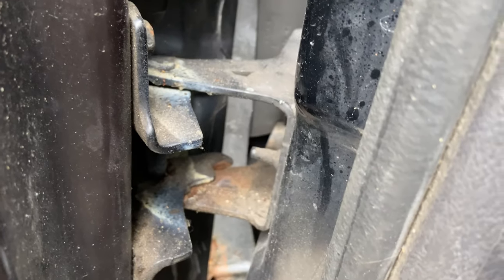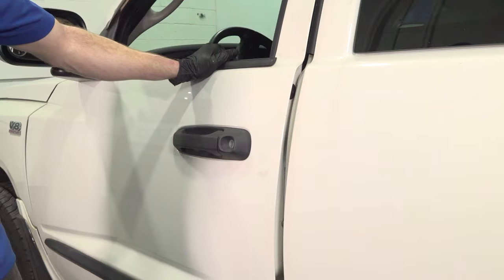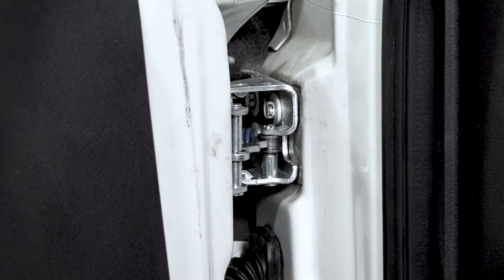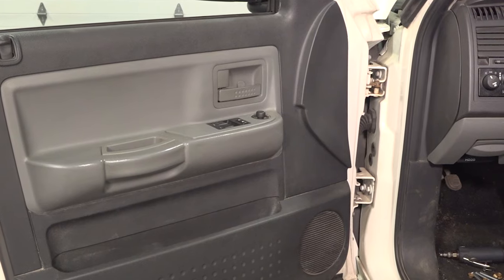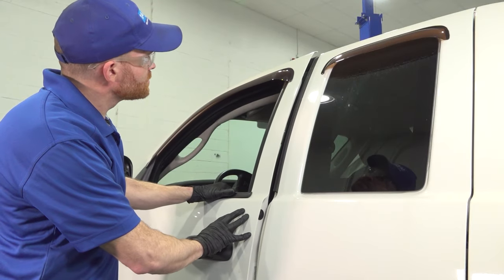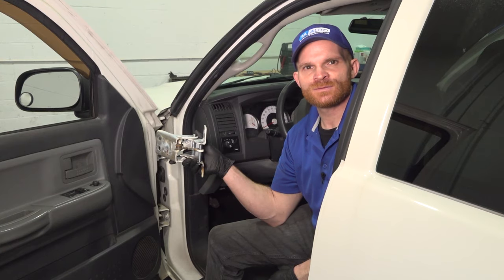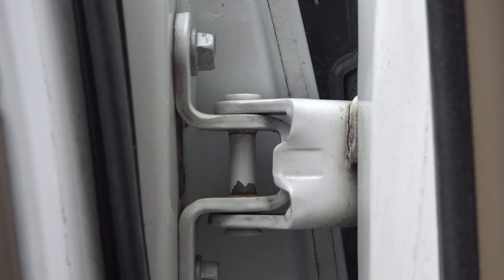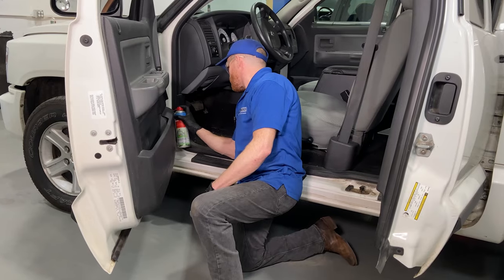Car or Truck Door Won't Shut Right? Make it Close Tight by Replacing Door Hinge Pins Yourself!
If your car or truck door won't shut properly, the problem may be with the door hinge parts. Replacing door hinge assembly, or hinge pins can be a simple and cost-effective way to fix the issue. With the right tools and some basic knowledge, you can do it yourself. Len from 1A Auto walks you through the process, and help you figure out which part you need to replace!  Don't let a loose or sagging door keep you from driving safely.